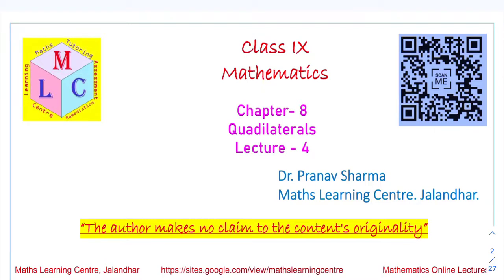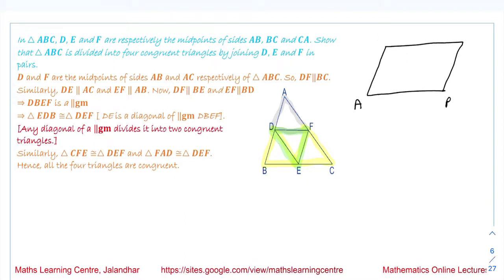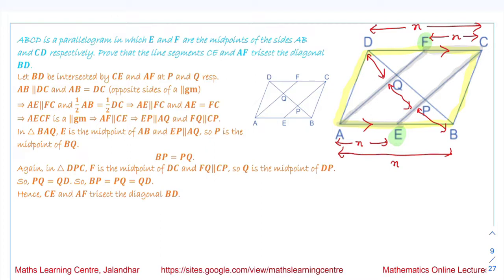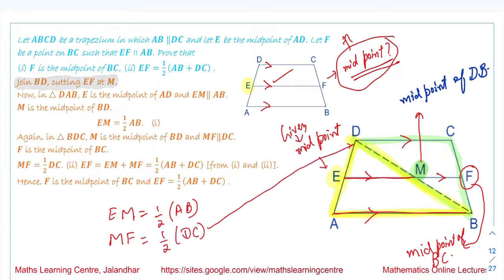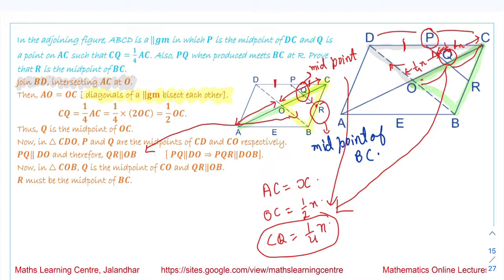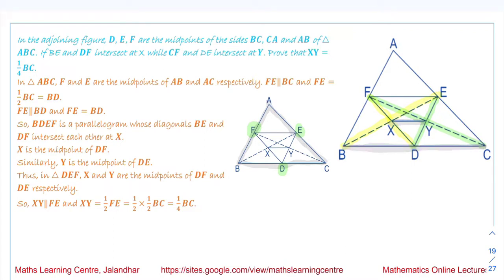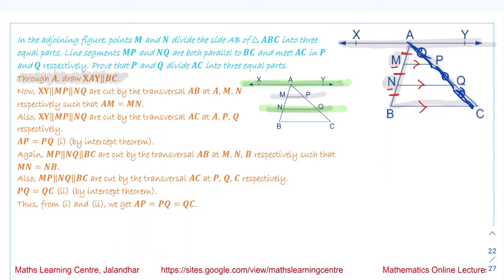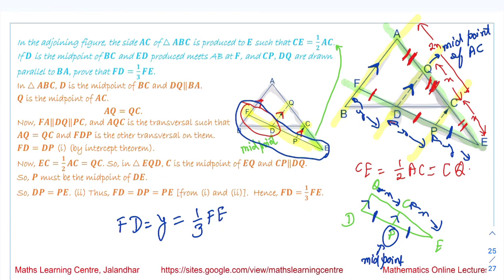Class 9_Chapter 8_Quadrilaterals (Midpoint theorem and intercept theorem) Lecture 4